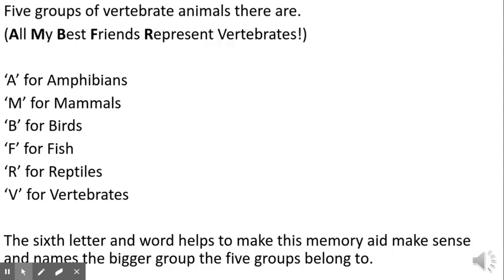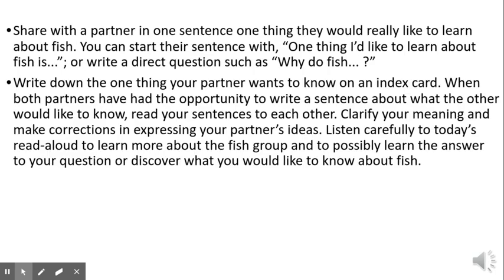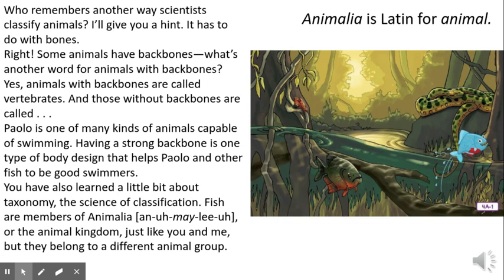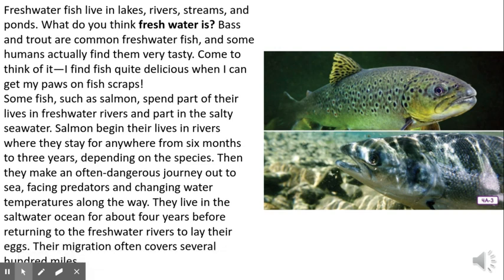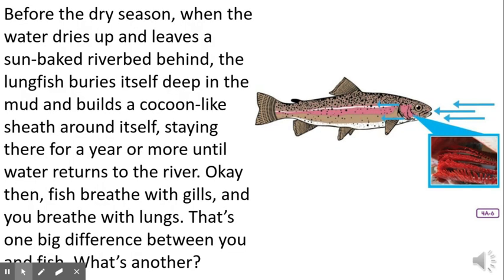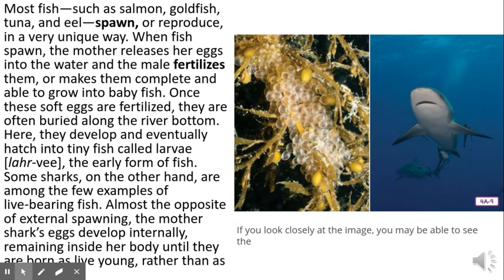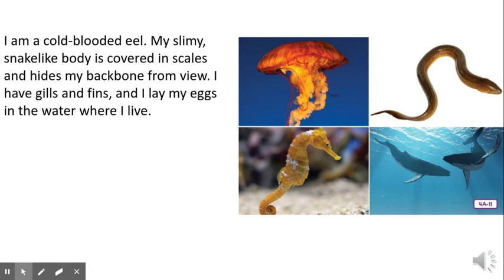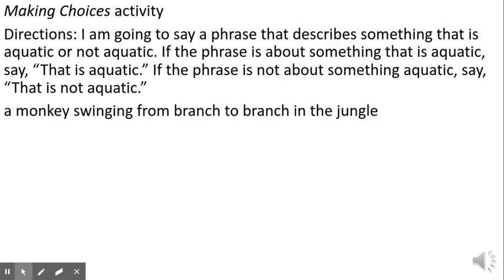CKLA Unit 2 Lesson 4 Read Aloud